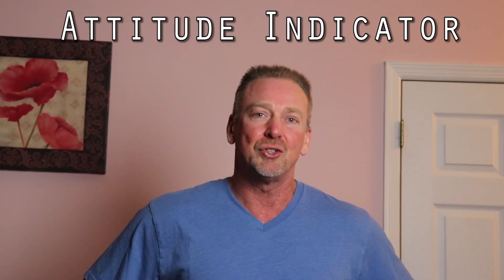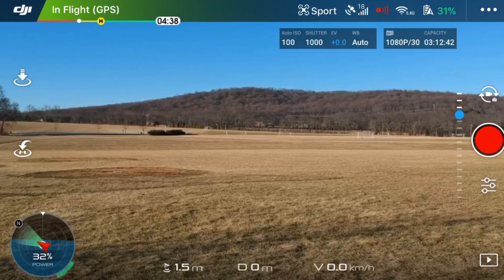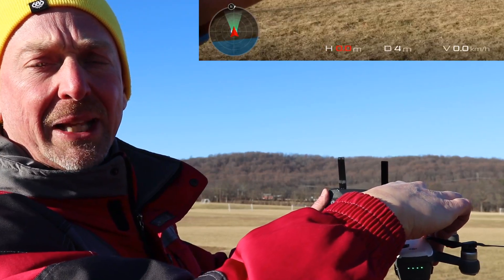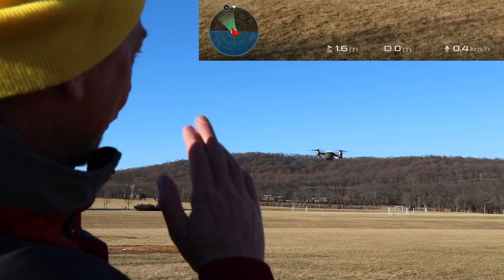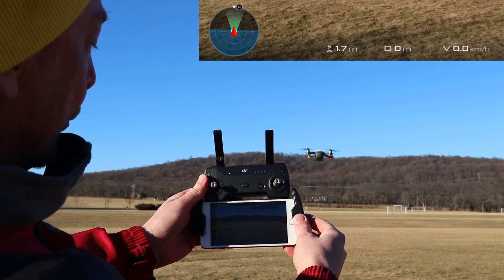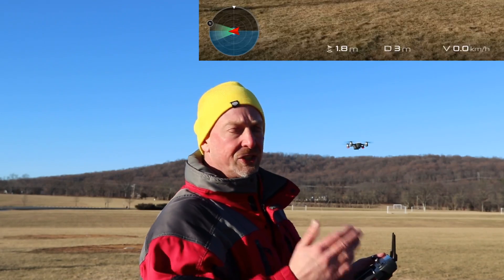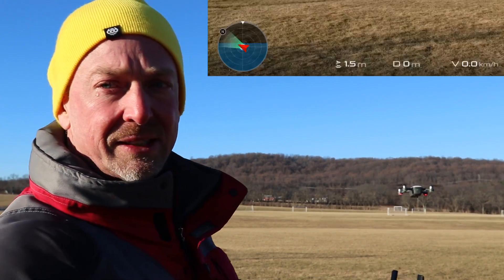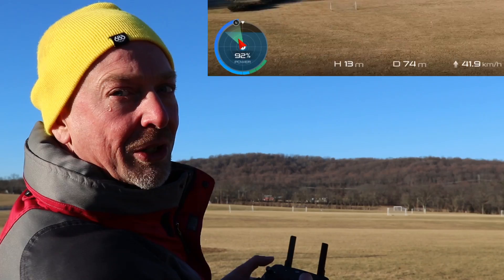Attitude Indicator Detailed Explanation for DJI SPARK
Attitude Indicator Detailed Explanation for DJI SPARK.  This displays within the DJI GO 4 Application and displays your SPARKs position relative to the real horizon and displays nose facing direction of your drone relative to the pilot.  In Sports Mode there is also an additional feature to indicate power output.

📌 Recommended Products
DJI Mavic 2 Pro - Fly More Kit Combo Bundle
DJI Mavic 2 Pro & Mavic 2 Zoom Accessories Combo Bundle
DJI Mavic 2 Intelligent Flight Battery Replacement
DJI Mavic Air, Fly More Combo, Onyx Black
DJI Mavic Air Fly More Combo, Flame Red
DJI Mavic Air, Onyx Black

DJI Spark Portable Charging Station
DJI Spark Starter Bundle

Logitech BRIO - Ultra HD Webcam

DJI Ronin-S Handheld 3-Axis Gimbal Stablizer

📌 Camera Equipment Used:
Best Vlogging Mic (Rode NT-USB USB Condenser Mic)

Monitor:
LG 27UK850-W 27" 4K UHD IPS Monitor